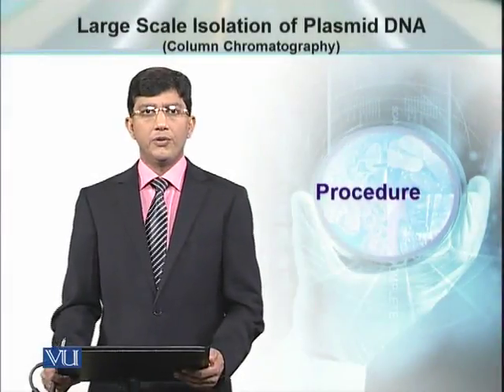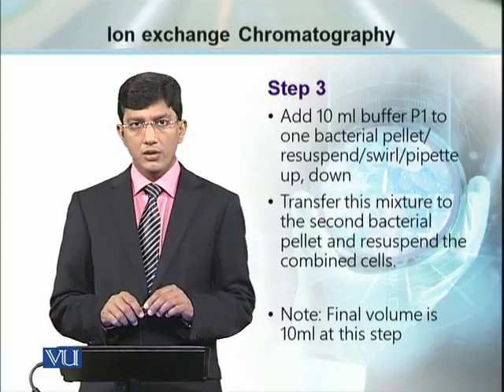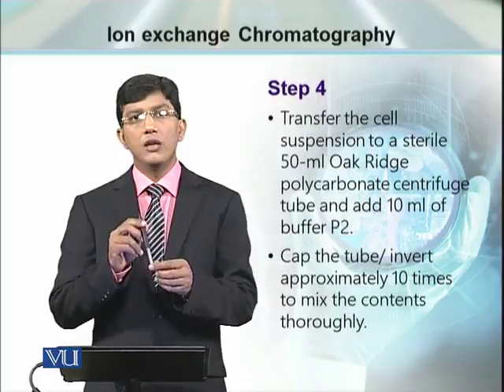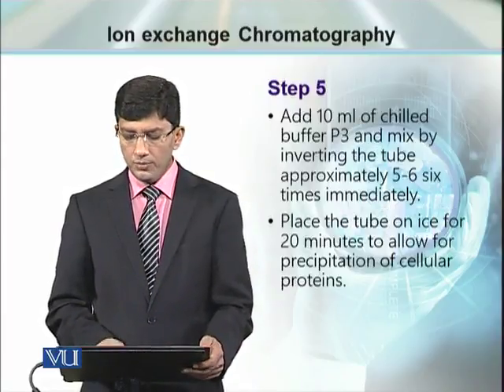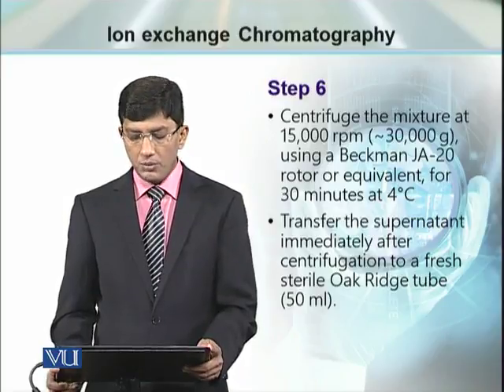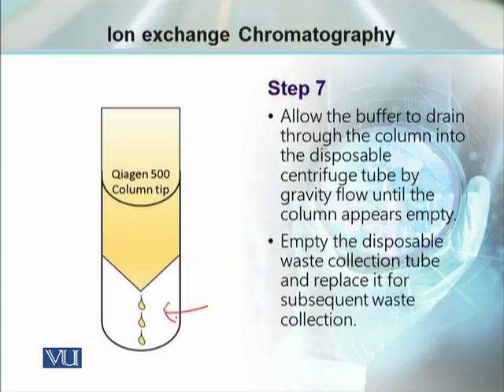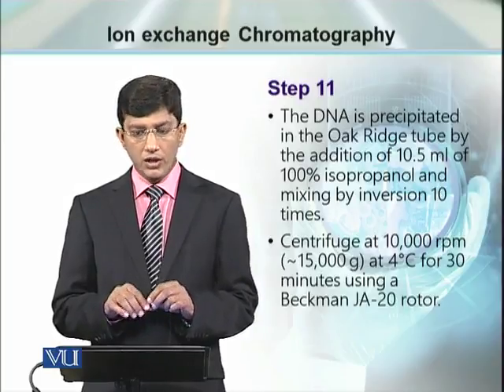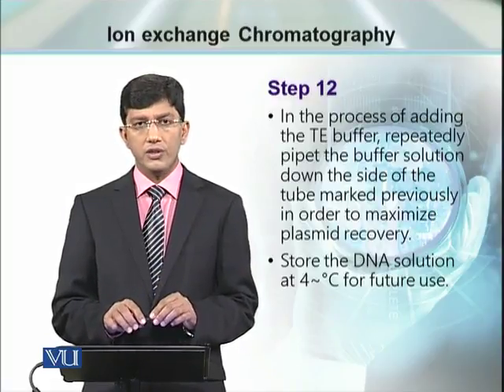BT734_Topic055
Topic: 55